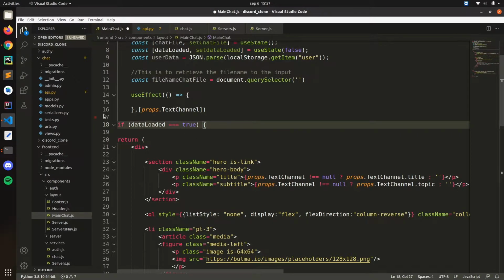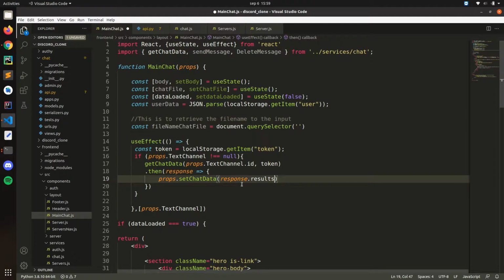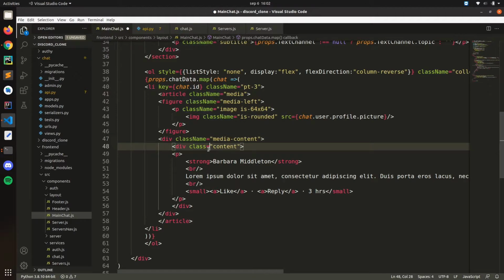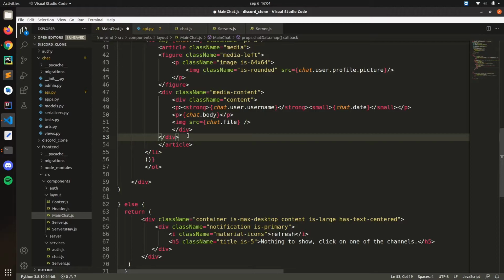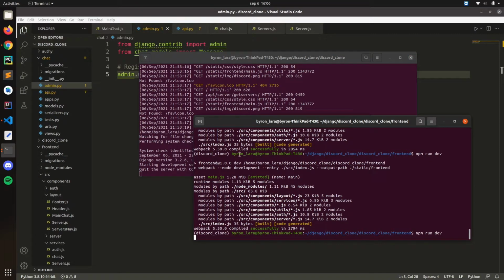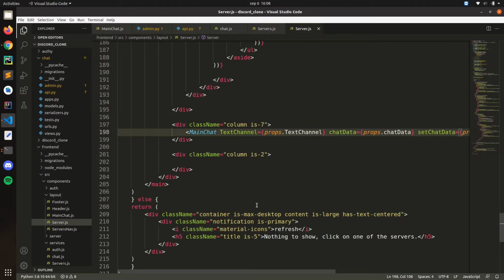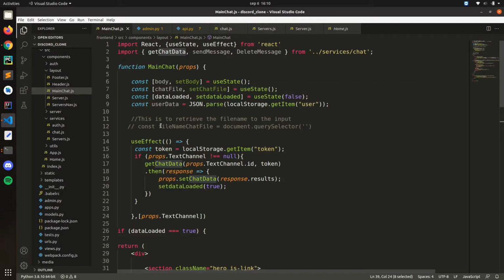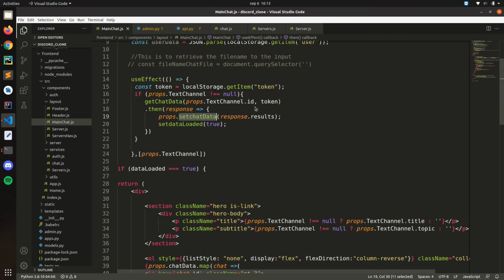Django and ReactJS together - Chat app get chat data | 27